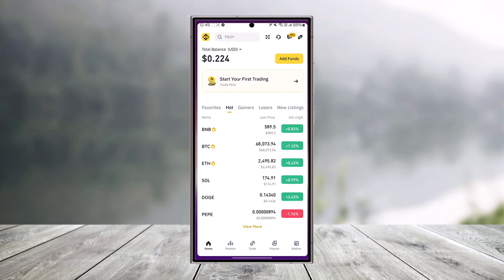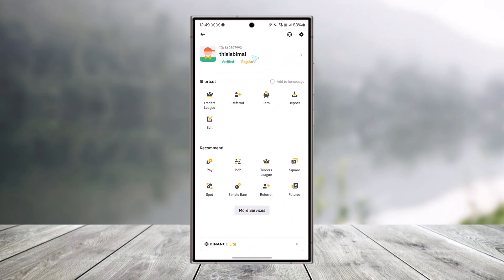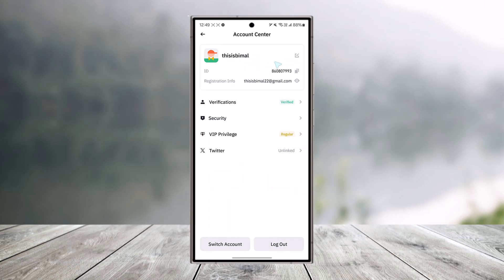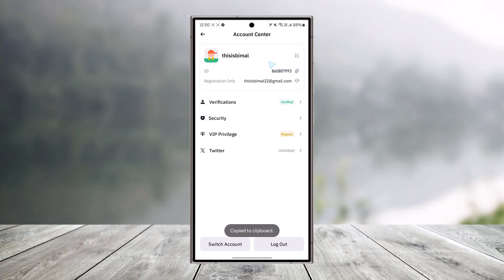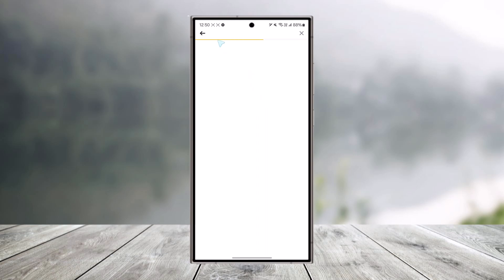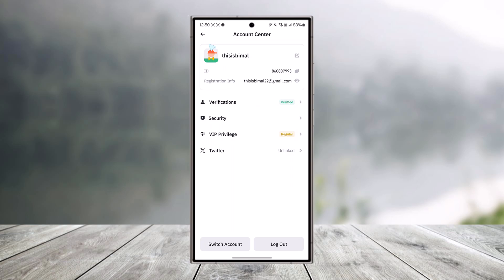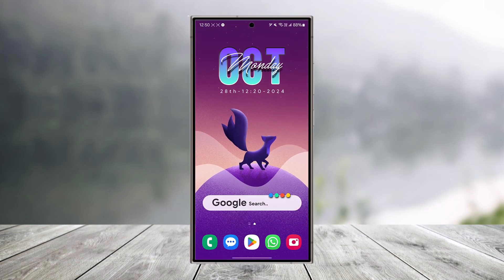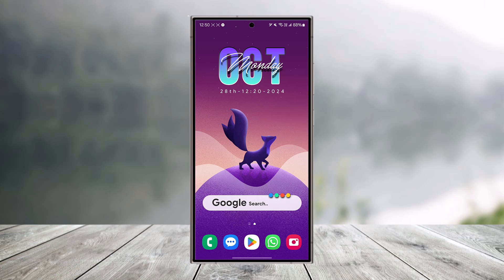Binance Account Registration Number !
To find the registration number for your Binance account, you can do this easily using the Binance app. Follow these steps to locate your account registration details.

Start by launching the Binance app and logging into your account. Once you’re in, tap the profile icon located at the top left corner of the screen. This will take you to your account overview page.

On this page, you will see your ID and name displayed. Tap on this section to view more details. Here, you can find your registration info, which typically includes your email and the registration ID associated with your Binance account. This registration ID is what you might need for support or verification purposes.

If you are also trying to verify your identity, you can navigate to the 'Verification' section within the app. Here, you can complete the identity verification (KYC) process, which might require the registration number, depending on your account's status.

Finding the registration number on Binance is simple and provides the information needed for various account-related processes.

Timestamps:

0:00 Introduction
0:02 Launching the Binance app
0:12 Accessing the profile page
0:18 Viewing registration info and ID
0:34 Verification process (optional)
0:43 Conclusion

Your Binance registration ID is essential for account management, support, and verification purposes. Always ensure your details are accurate and up-to-date.